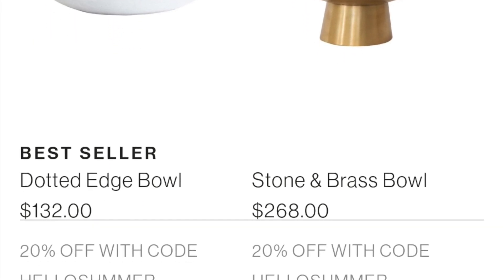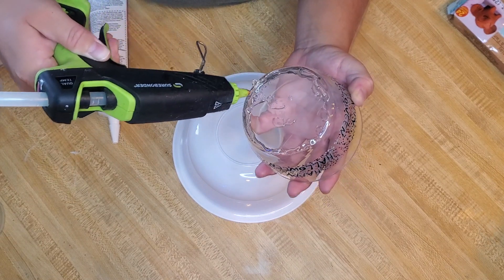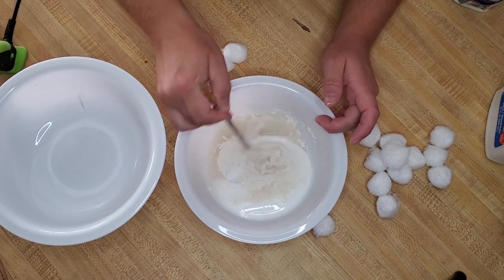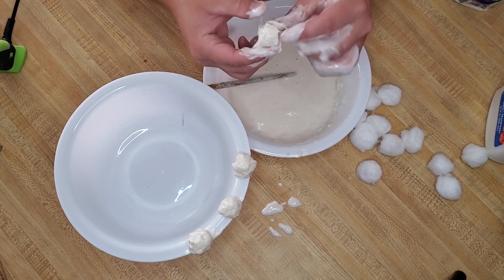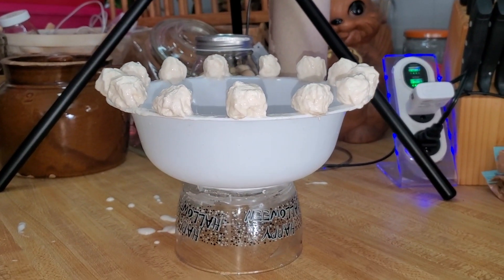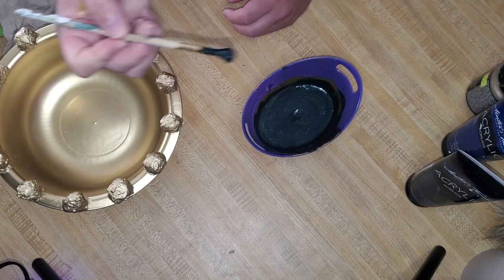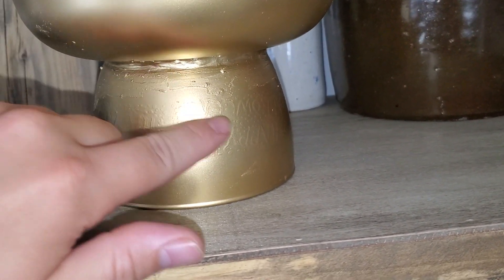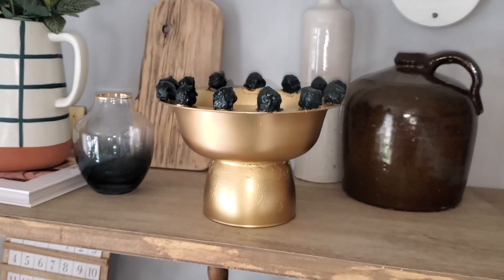Bonus Video High End DIY FAIL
In addition to the lovely DIYs everyone of us created AND Incase you missed that collaboration - before watching this video,

Now that that's out of the way...you can see I had an additional DIY I wanted to share.. this one was an epic FAIL!! but the thought was there. meshing or adding two amazing home decor pieces you gravitate toward and making your own UNIQUE piece could be worth trying or at least sketching out the idea!!

I did not construct this project together very well, however, I was merely showing the process of this high end home decor piece. Some things do not always turn out but if you are using dollar tree items, what do you really have to lose? Except a couple dollars LOL

anyway give your best shot and make some cute high end home decor using dollar tree/store items! You might surprise yourself with what you are able to create and make look luxury and nobody would know (expect you and me, but that's our little secret!)